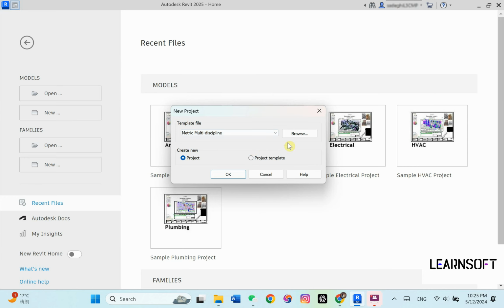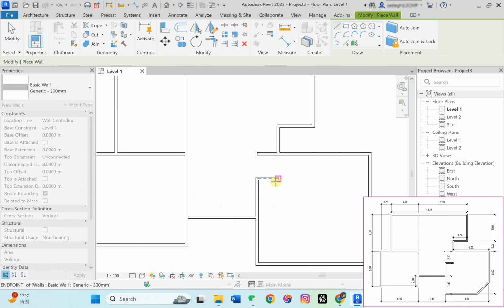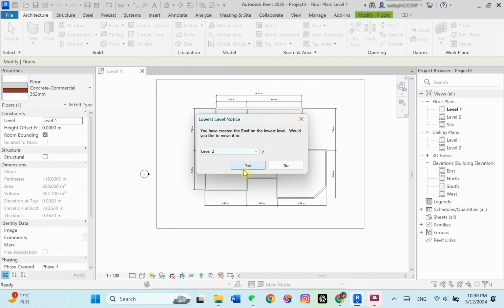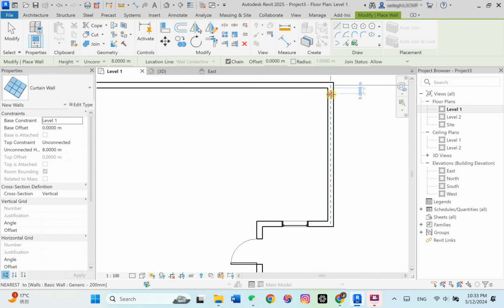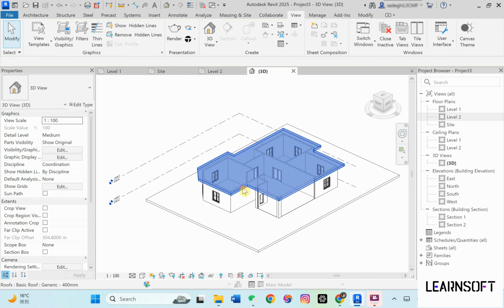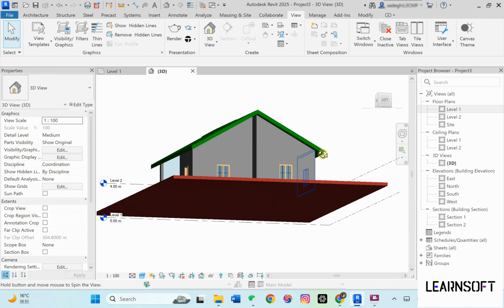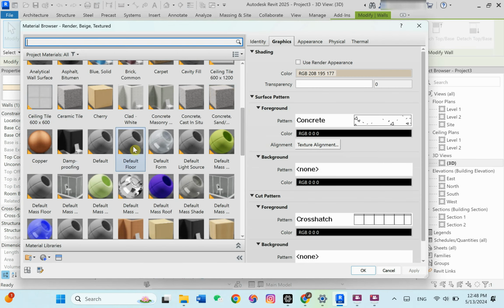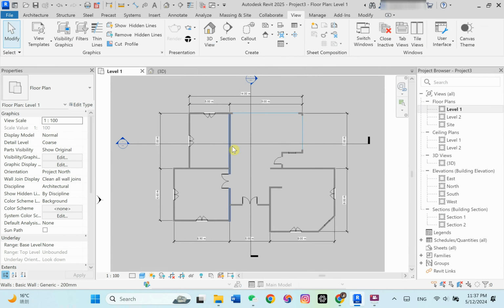Revit 2025 for BIM Experts: Views, Graphic Display, Project Unit-Essential Skill for Revit in 15 Min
In this video, we start with modeling a small house using wall, door, window, floor, and roof. We use this project as a baseline for:
- Views in Project Browser,
- Setting Project Unit,
- Graphic display options,
- Defining Shortcuts,

 We also see the role of Materials appearance and graphics (in Material Browser) in various Graphic display options. We will learn how to use shortcuts for commonly-used tools and define our Shortcuts to speed-up in modeling using Keyboard.
⏱️VIDEO CHAPTERS⏱️
0:00 Intro
0:17 Revit 2025: Drawing a small Project for working with Project Browser
0:26 Revit 2025: Changing Project Unit
9:54 Revit 2025: Graphic display options- Wireframe Mode (WF)
10:25 Revit 2025: Graphic display options- Hidden Line Mode (HL)
10:52 Revit 2025: Graphic display options - Shaded Mode (SD)
11:11 Revit 2025: Graphic display options- Consistent Colors Mode, and defining ShortCut
11:53 Revit 2025: Graphic display options-  Textures Mode and Material Appearance
12:48 Revit 2025: Graphic display options- Material Graphics
14:09 Revit 2025: Graphic display options-Realistic
15:16 Revit 2025: Graphic display options for Plan, sections, Elevations , ...
16:06 Review